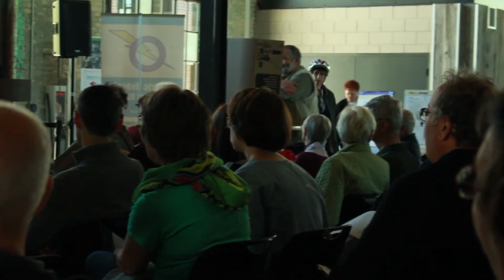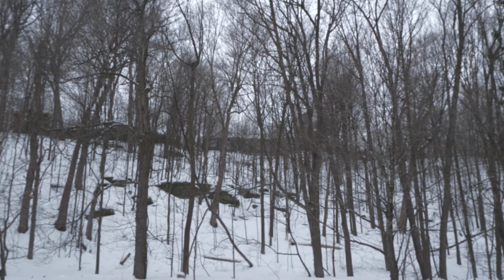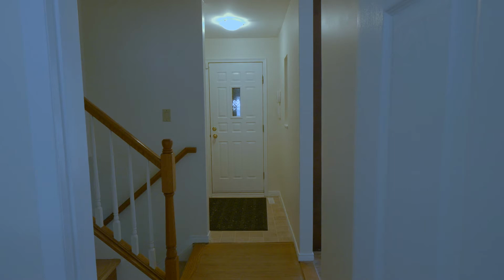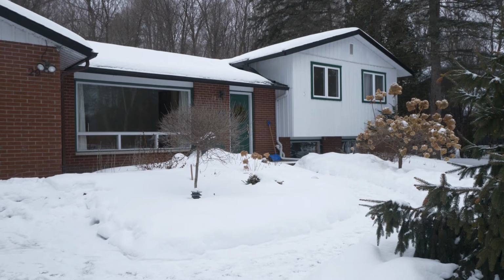Work Progresses on this Living Room & Kitchen Renovation Update with Jane Wilson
Covid-19 has some sites at a halt but luckily we were able to continue with this renovation on Mary and Jeff's vacant home (although a little slower than usual).

The information contained in the videos is intended to give general guidance to simplify residential construction projects. Because tools, products, materials, equipment, techniques, building codes and local regulations are continually changing, The Conscious Builder Inc cannot and does not assume any responsibility or liability for the accuracy of the information contained therein. Further, The Conscious Builder will not accept any claim for liability related to, but not limited to, omissions, errors, injury, damage or the outcome of any project. It is the responsibility of the viewer to ensure compliance with all applicable laws, rules, codes and regulations for a project. The viewer must always take proper safety precautions and exercise caution when taking on any project. If there are any questions or doubt in regards to the element of a plan, please consult with a licensed professional.